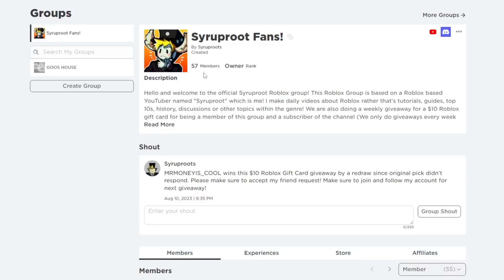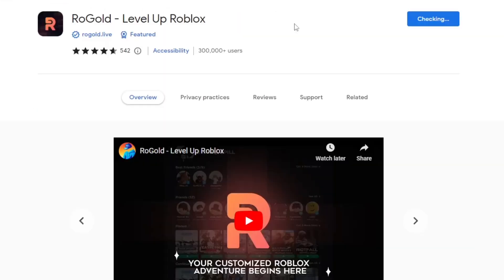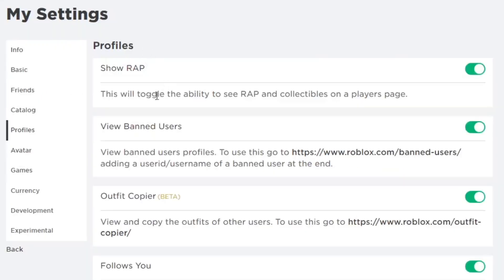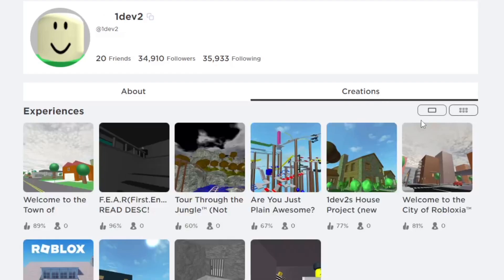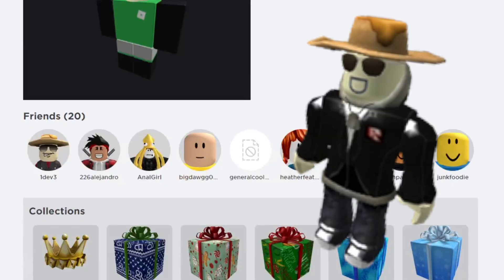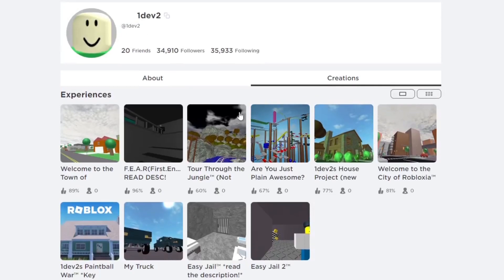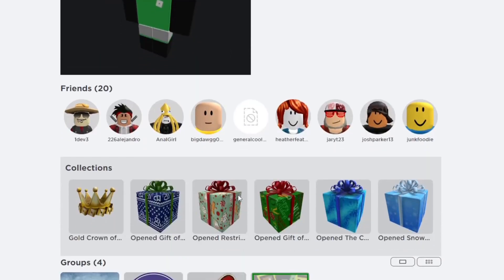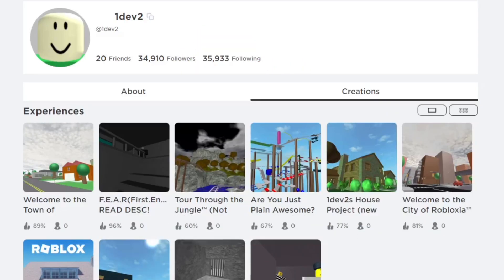How to View BANNED Accounts on Roblox! (2025)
In this video I show you how to view banned accounts on Roblox, how to see banned Roblox accounts on the Roblox website with a handy google chrome extension, this can be very helpful when trying to see what the banned Roblox account's profile used to look like back then and you are able to see their favorite games, badges, friends, games, about and their avatar, with some stats at the bottom of the page.
⭐Stuff I Use:
Connect w/ Me!:
how to view banned roblox accounts, how to view banned accounts on roblox, how to see banned roblox accounts, how to see banned roblox account profiles 2024, see banned roblox accounts